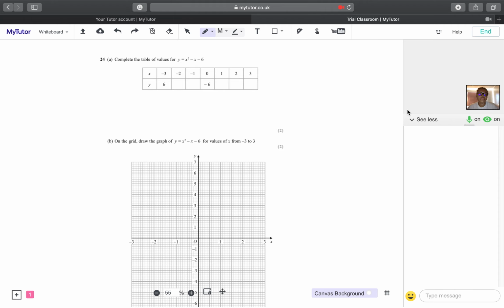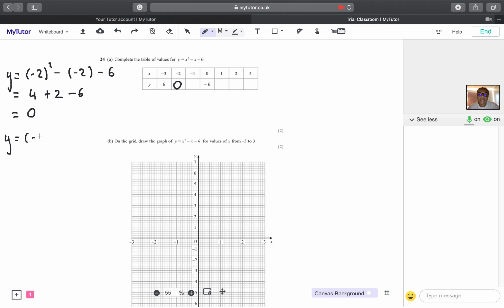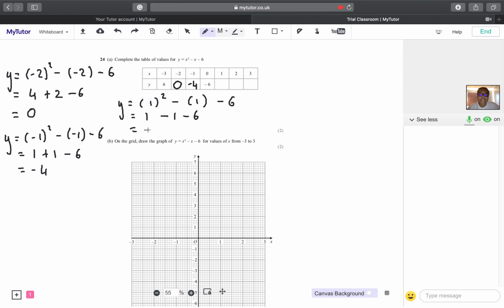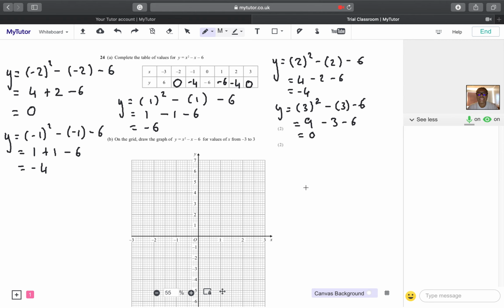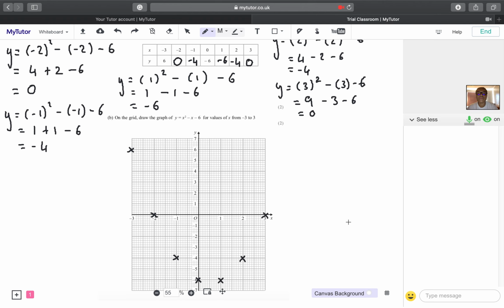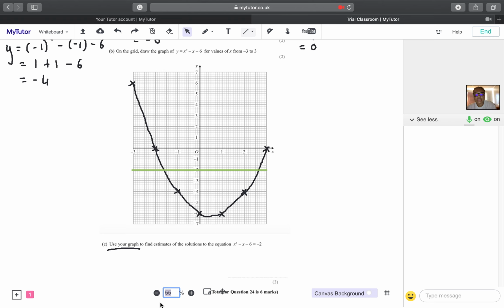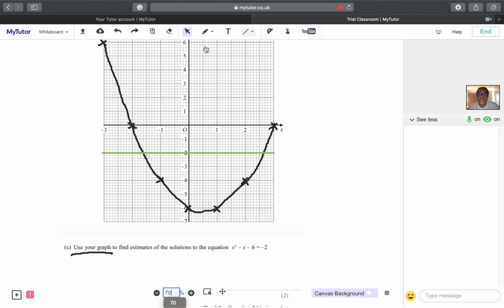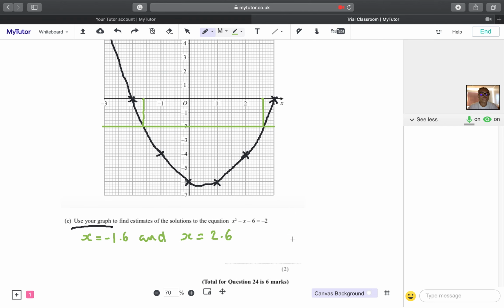Quadratic graphs exam question - GCSE Maths (Foundation)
In this video, Maths tutor Evelyn explains how to answer a Foundation level GCSE question on the topic quadratic graphs.

Understand the method used to answer this question and feel more confident tackling this topic for your Foundation level GCSE exam.